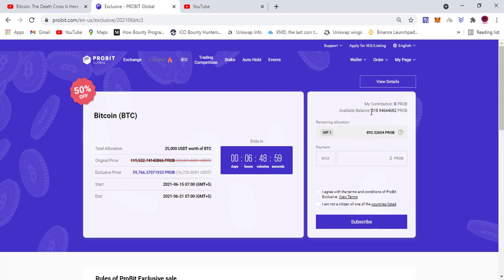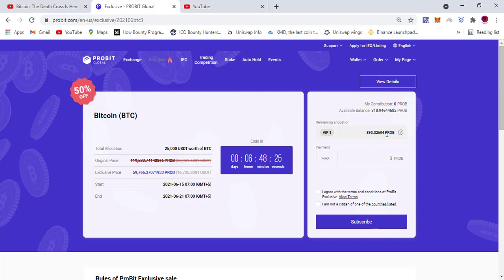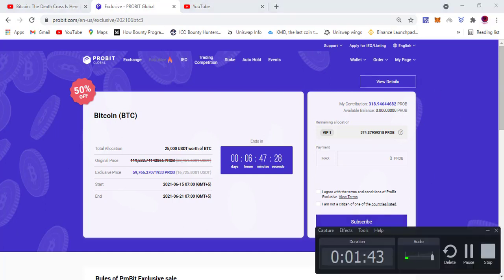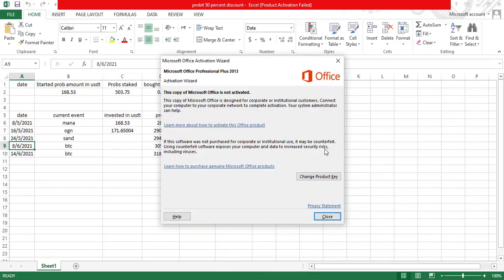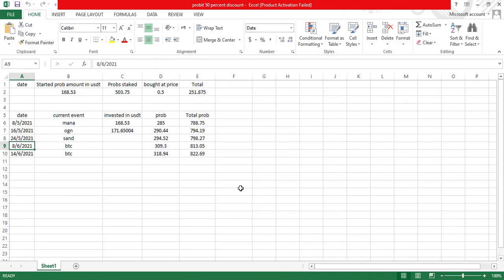probit passive earning turning 700$ to 7000$ video # 2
In this video i am going to share with you by so far strong passive crypto earning source. And my result by so far with complete excel sheet. I bought at price of 0.52$ and keep grow my probit token to acquire bigger allocation and take profit till this token reach 7$ in sooner or later in few year.
Join me on telegram if you have any question or thought to share about my bscpad and probit strategy to earn passive crypto.